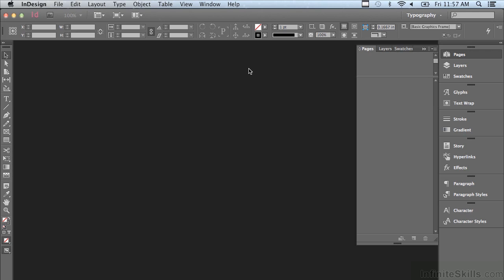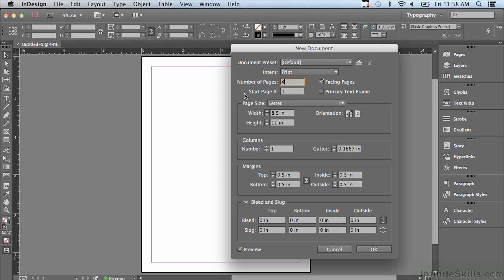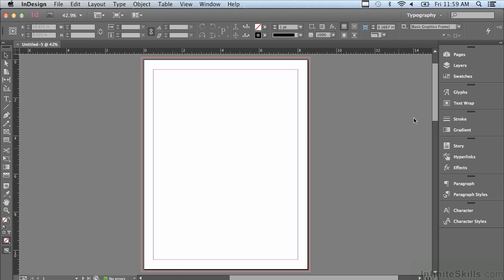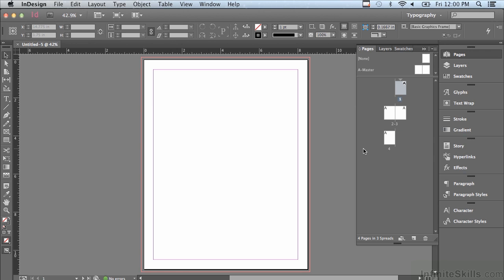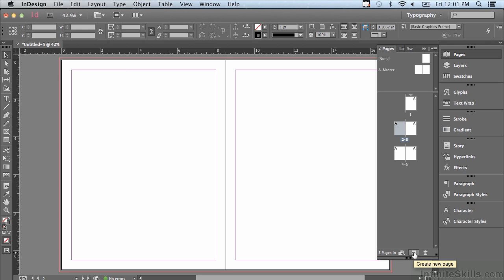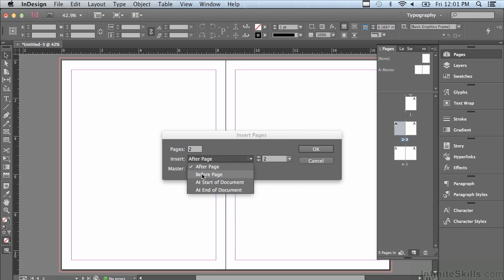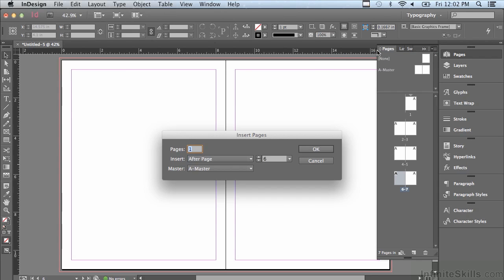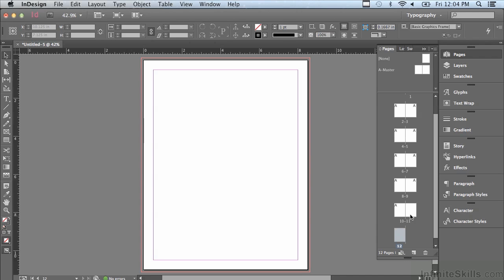Adobe InDesign CC Tutorial | Pages - All The Basics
Want all of our free InDesign videos?

More details on this InDesign training can be seen This clip is one example from the complete course. For more free Adobe design tutorials please visit our main website. YouTube